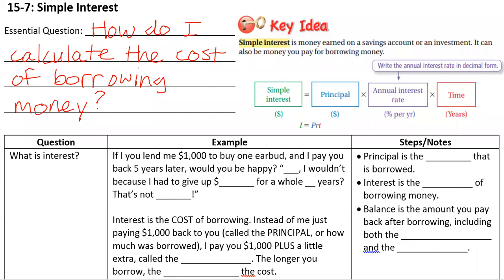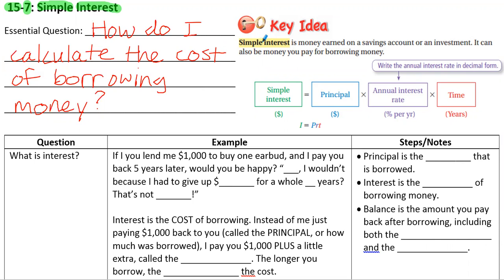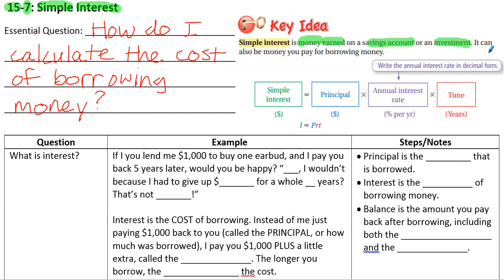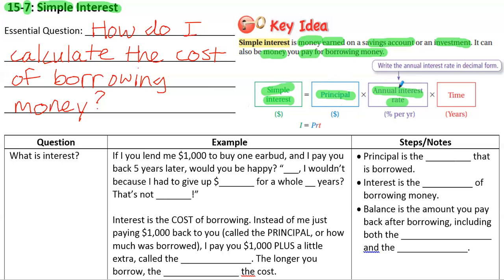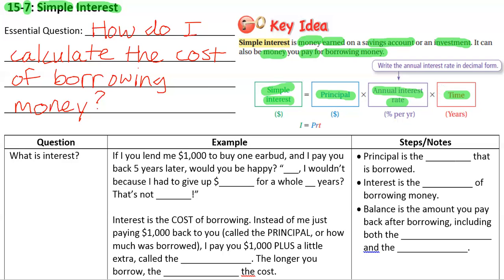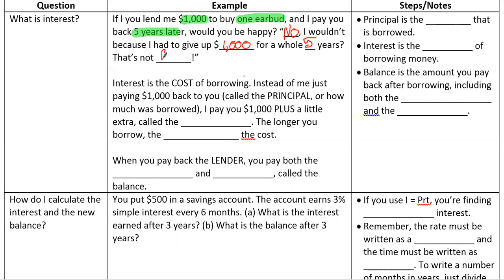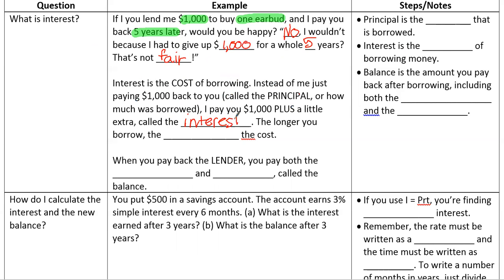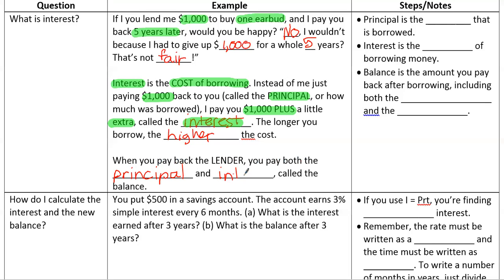Math 6 Acc. - 15.7 Simple Interest Part 1